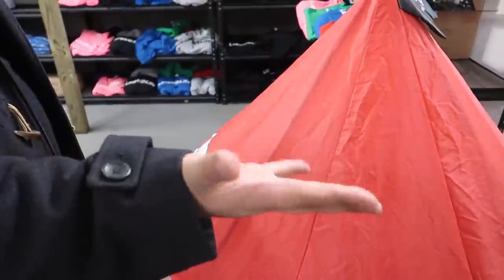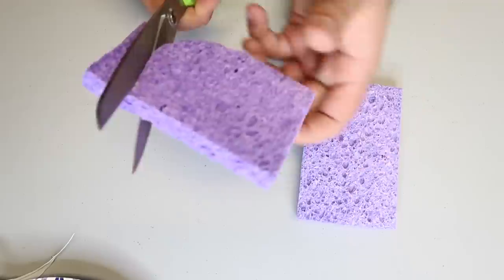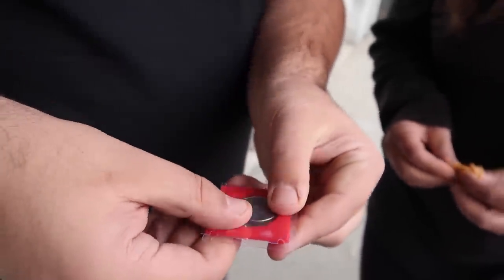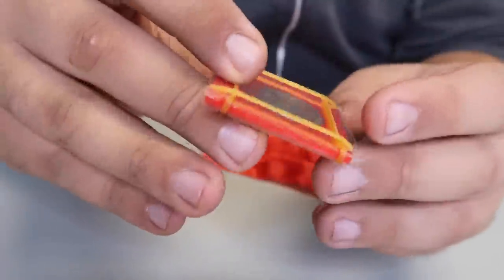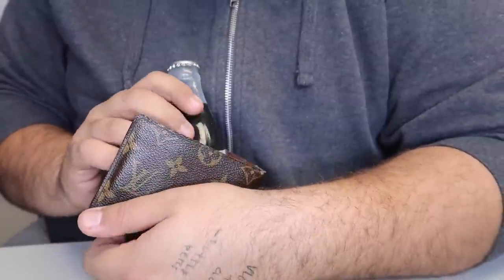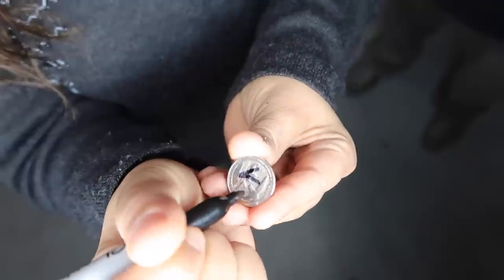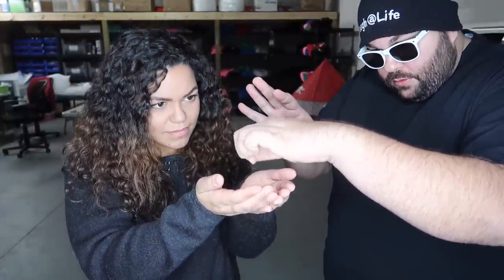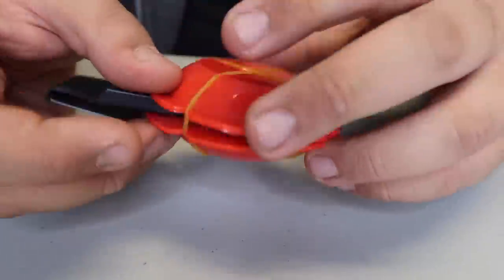How To Make Something DISAPPEAR!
Learn how to make something disappear like magic!  Easy magic tricks anyone can do to make objects vanish!  Illusions and tricks for kids, beginners, and all ages - these secret magicians techniques will show you how to make a coin, a playing card, even a full bottle of soda or cup of coffee magically disappear!

Magic Vanish Tricks Revealed in this Video:
How to make a Cup of Coffee Disappear
Magic Coin Square and Silk Vanish Trick
How to make a Coke Bottle Disappear
Bad Habit Cig Vanish Trick Revealed
How to do a Retention Vanish Explained
Coin to Sealed Capsule Magic Trick
Magic Fire Ball Disappearing Card Trick